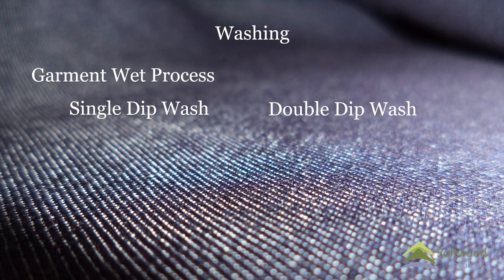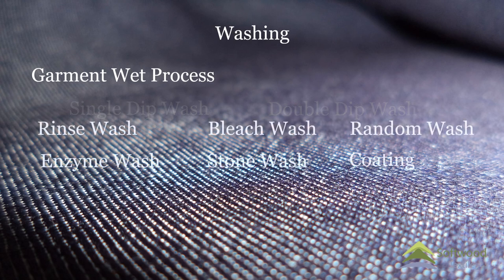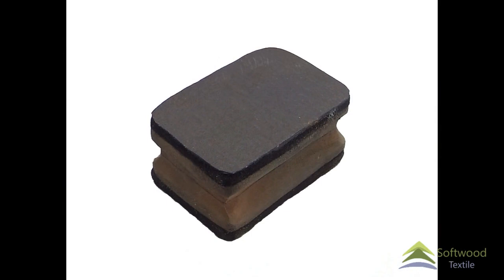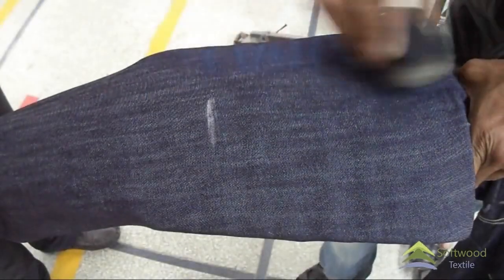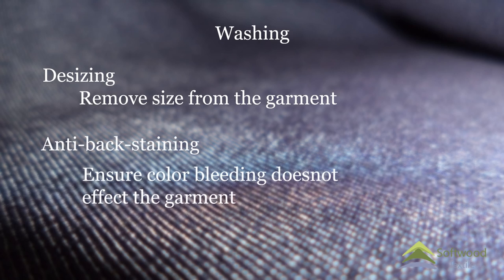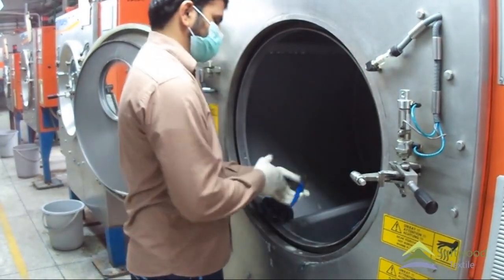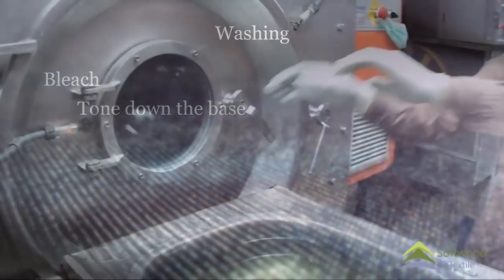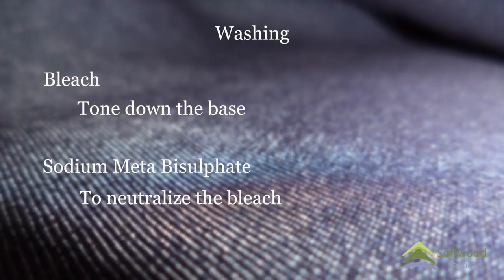Denim Washing Process